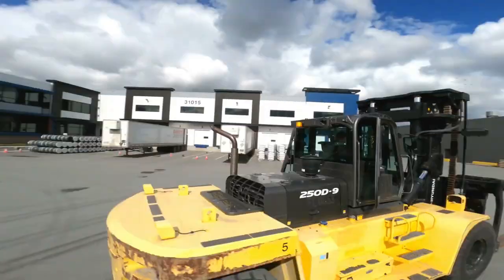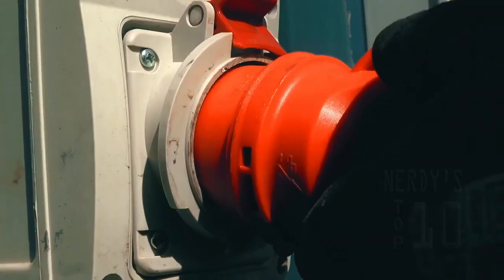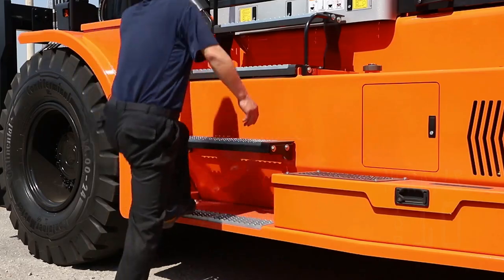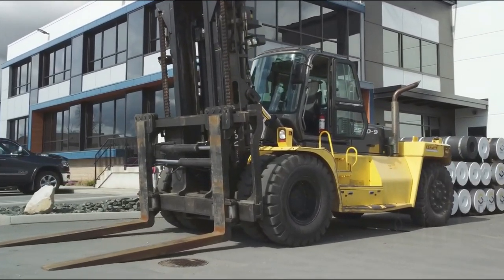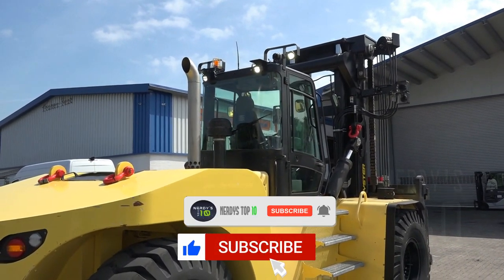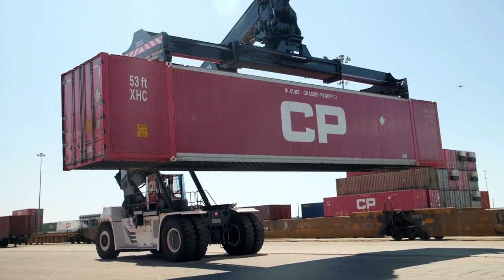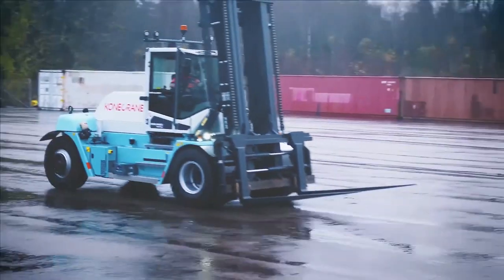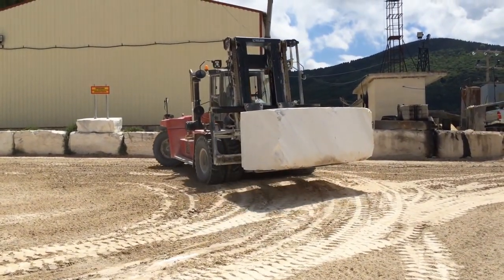Top 10 Biggest and Most Powerful Forklifts In The World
Don't Forget to Give a Thumbs Up !!!